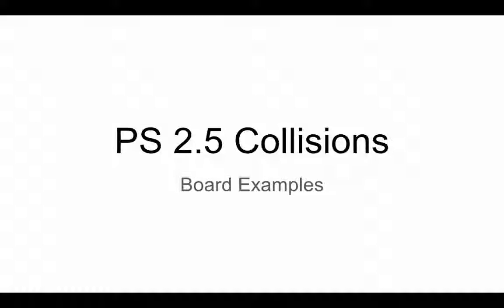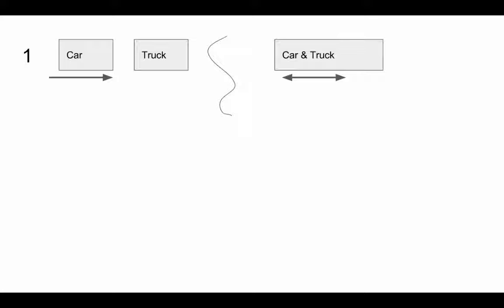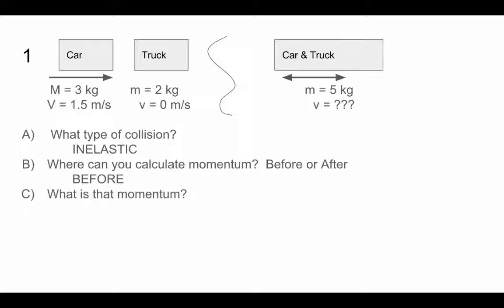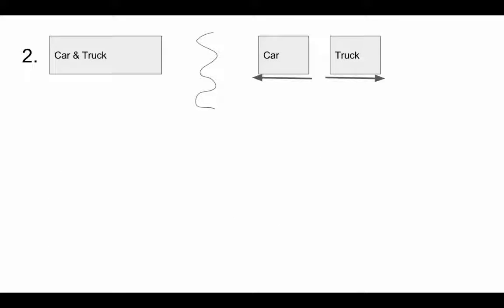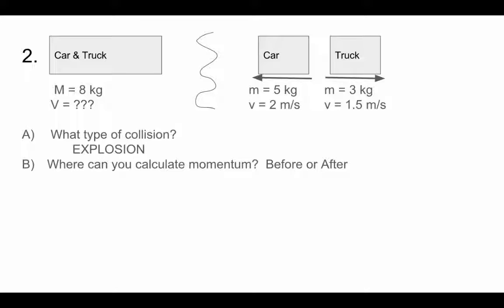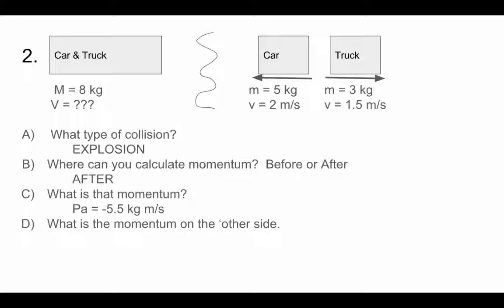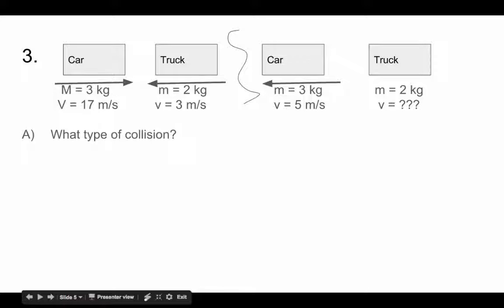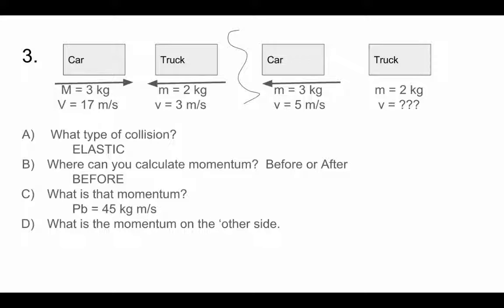PS 2.5 Board Problems